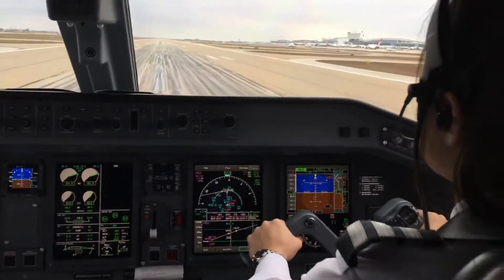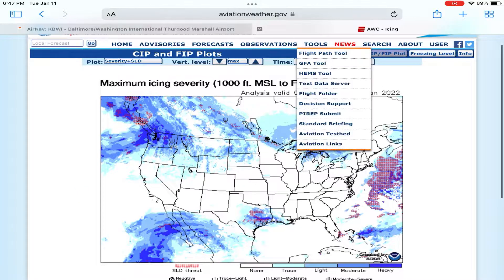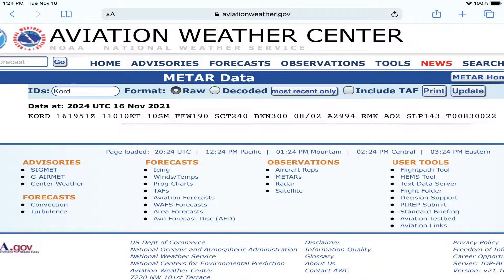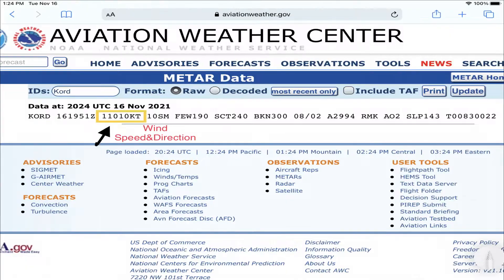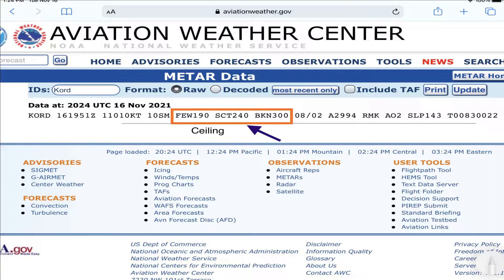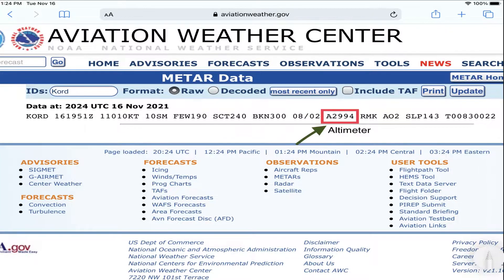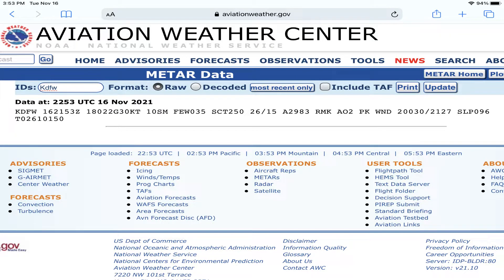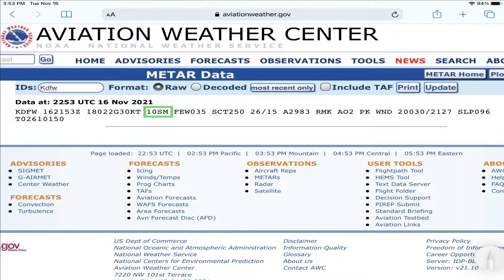What is a METAR? Flight Dispatching Skills On How To Read a METAR in The Aviation World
Thanks for taking the time to look at the latest video that I put together about reading a METAR in aviation world. Being a pilot or Flight Dispatcher, it is ESSENTIAL to ensure that you know weather and how to read it. This is a brief video on some of the basics of a METAR and how to read it. In edition. Please see the link below so that you can decode all the abbreviations.